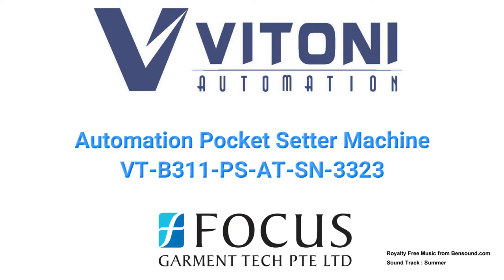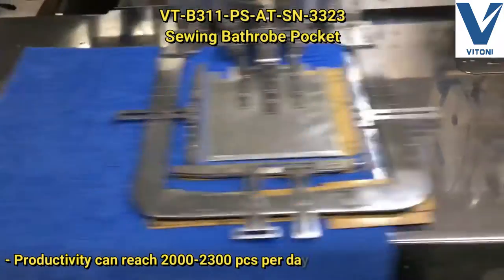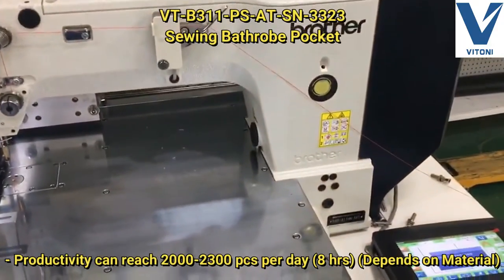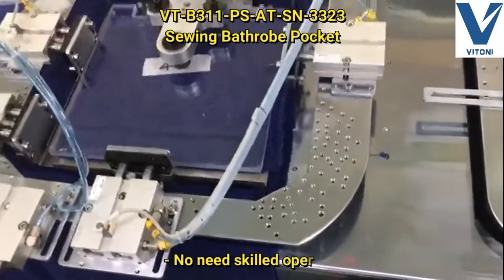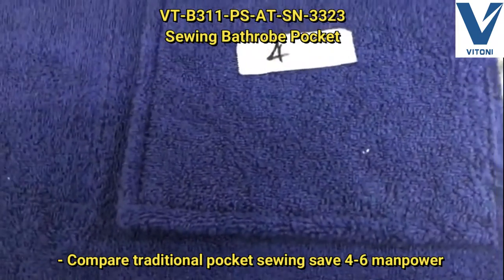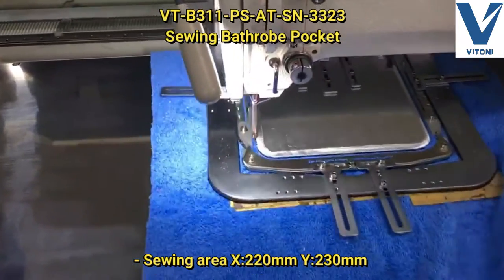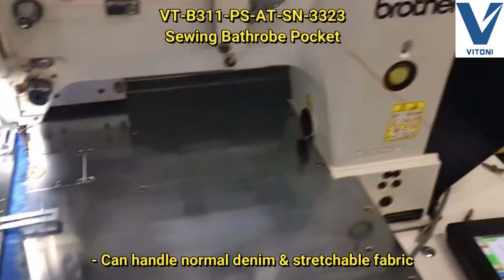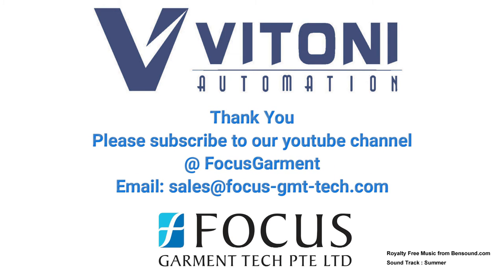VITONI VT B311 PS AT SN 3323 Bathrobe Pocket New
VITONI VT B311 PS AT SN3323 Auto Pocket Setter Sewing on Barhrobe Pocket

-   VITONI Auto Pocket Setter 10-12 second sew a pocket !!!
-  Fully Auto Pocket Creaser and pocket setter for heavy material with Brother BAS head
-  Auto pocket folding, feeding, sewing, and stacking all function in one machine
-  Can handle normal demin & Stretchable fabric
-  Productivity can reach 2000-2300 pcs per day (8 hrs) (Depends on Material)
-  No need skilled operator
-  Brother BAS head stable stitching quality
-  Compare traditional pocket sewing save 4-6 manpower
-  Sewing area X:220mm Y:230mm
-  Max Speed 3000 rpm
-  Productivity : 240-300 pocket per hours

Focus Garment Tech Pte Ltd, Singapore,  Owner of VITONI Brand

Sound Track : Summer